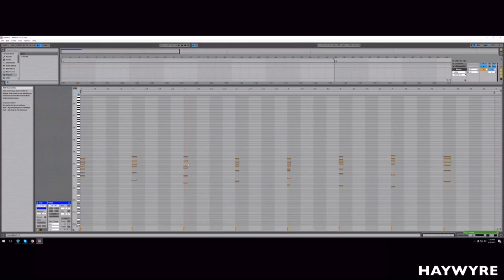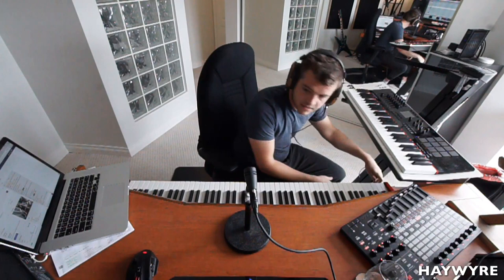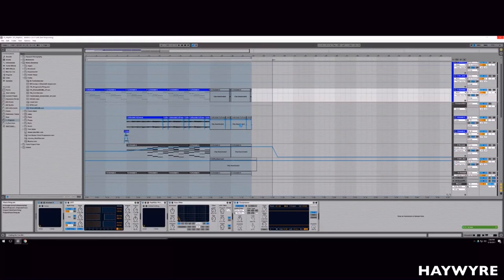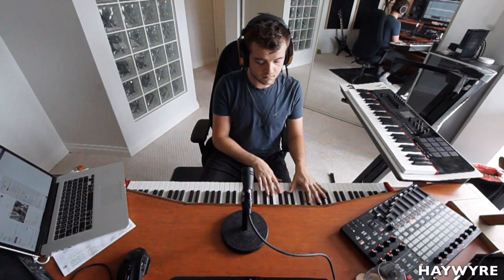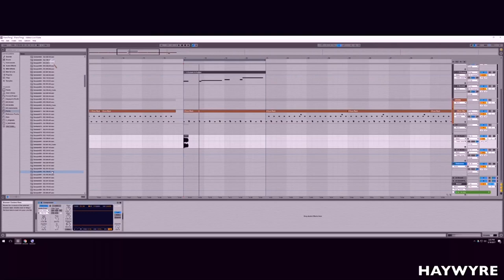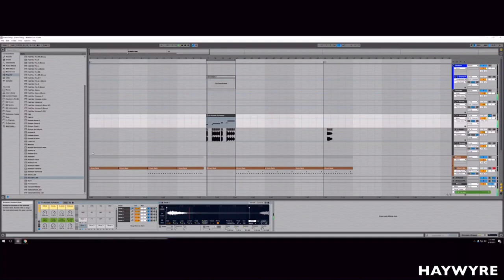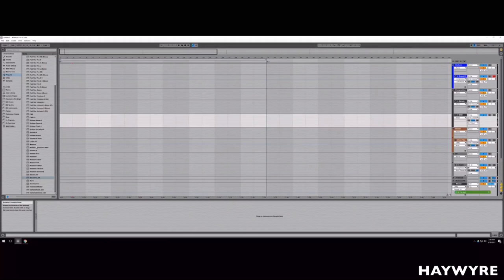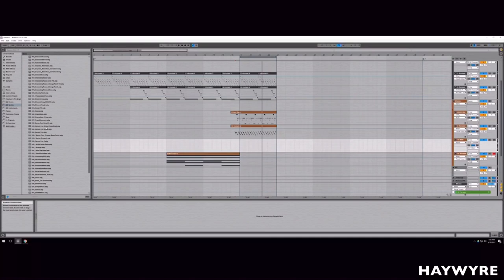Haywyre's sixth Twitch Livestream - Last Day Of Stream Marathon (05/19/2017)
This stream was uploaded live on Haywyre's Twitch Channel on the 19th of May 2017.